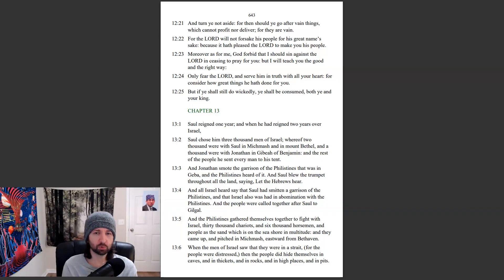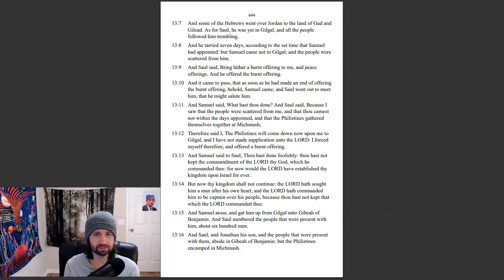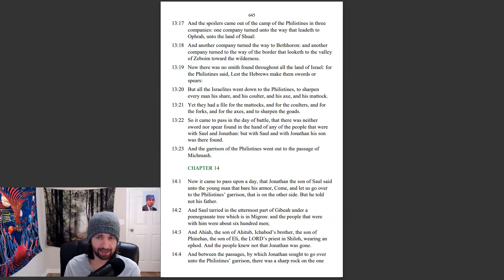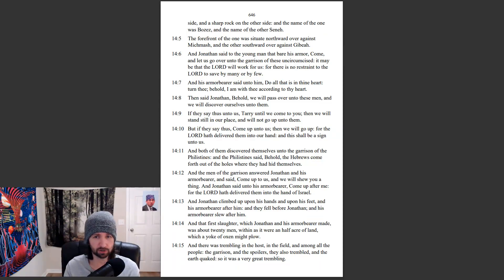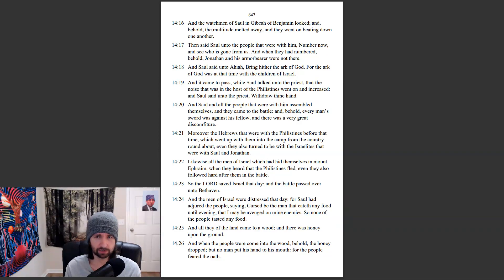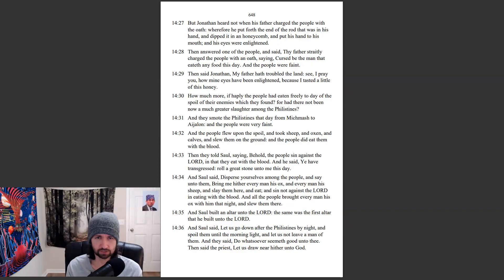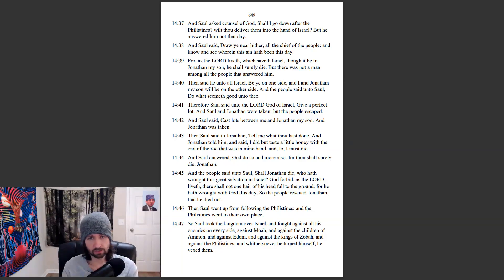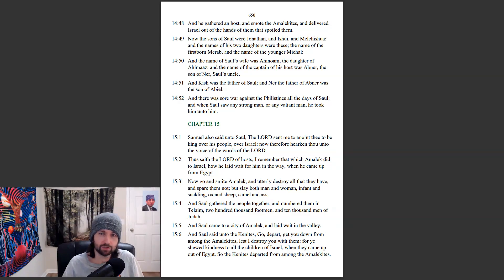1 Samuel 13-14 KJV - Jonathan - Bible in a Year Ep 89/365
Jonathan went to battle against the Philistines but made one little mistake in his celebration. Have a blessed day!